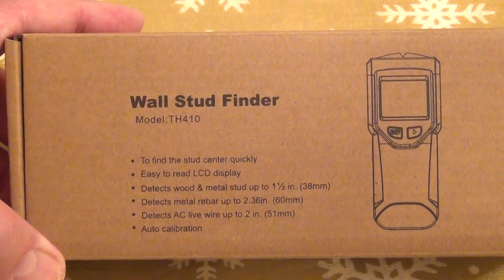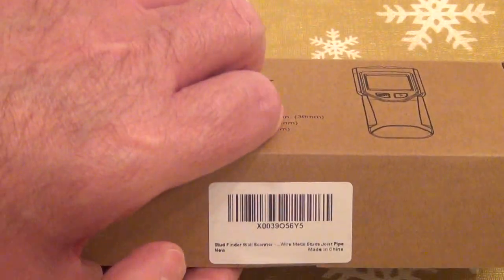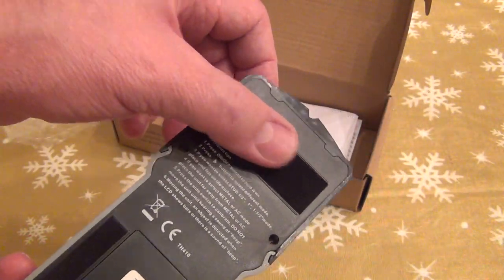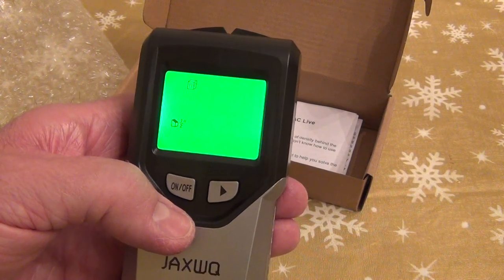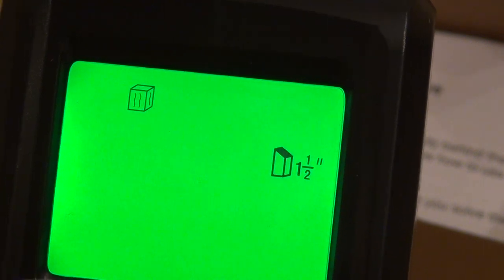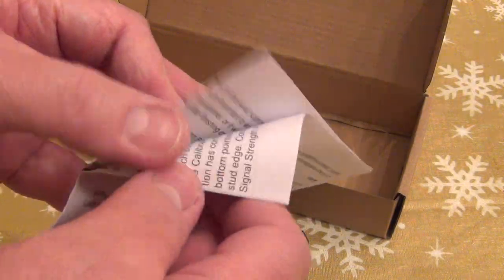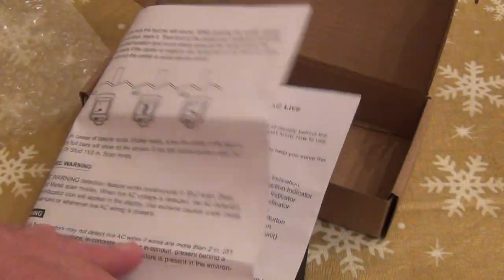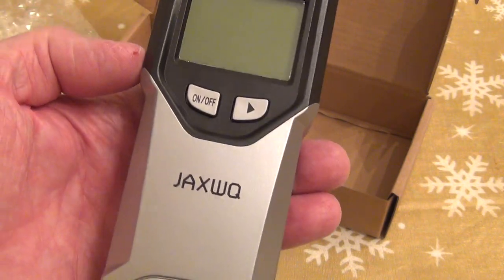JAXWQ Stud Finder Wall Scanner - Model TH-410 - UNBOXING VIDEO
Unboxing the TH-410 Stud/metal/AC wire finder.